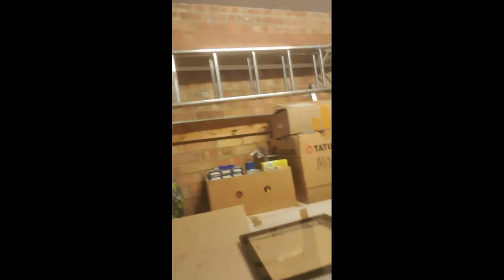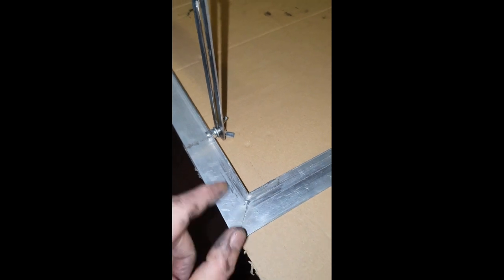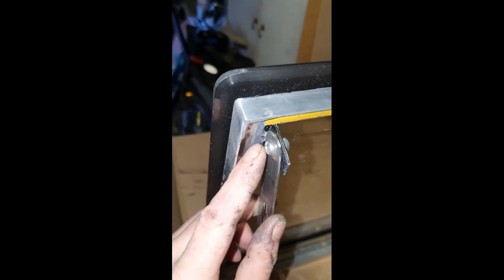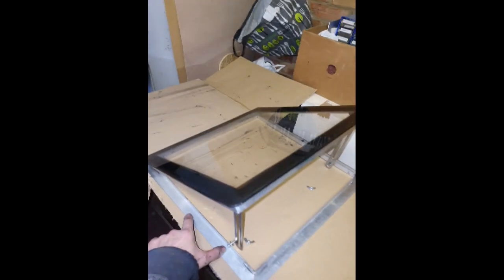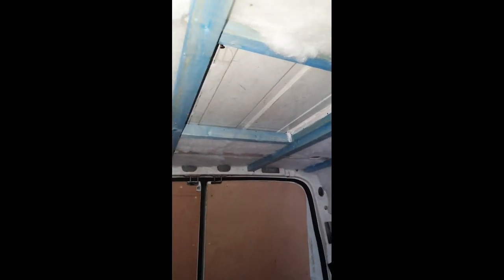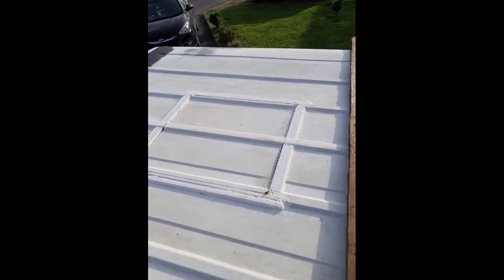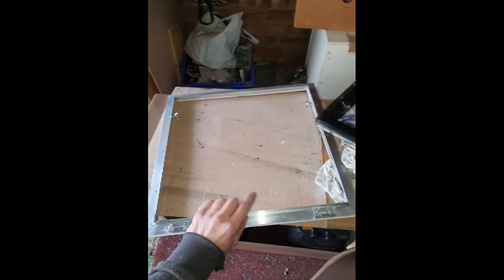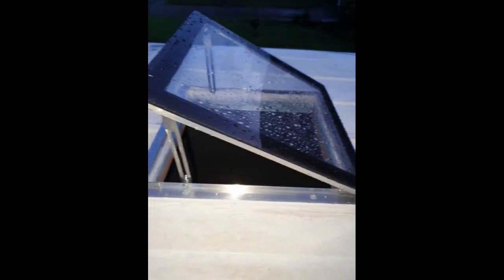DIY van roof skylight window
My roof window solution, using 4mm Acrylic and 1.5mm Ally angle section.

Forgot to mention that I also 'thermoformed' (bent) the leading edge of the overhanging acrylic down a bit carefully with a heat gun. I'd originally intended this for all edges. in fact there are other clever things you can do with your piece of acrylic (bubbles windows etc) if you have the time.

It might also be a good idea to add some sort of spoiler around the front edge as well to deflect air over the vent and/or augment the leading seal.